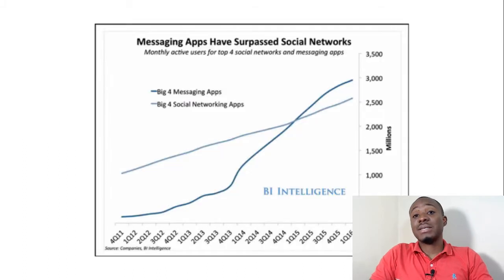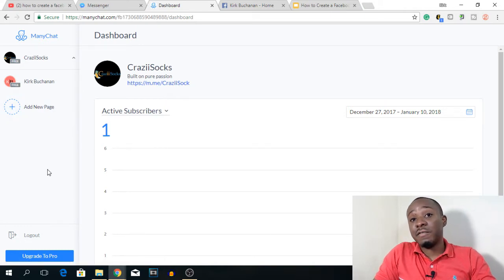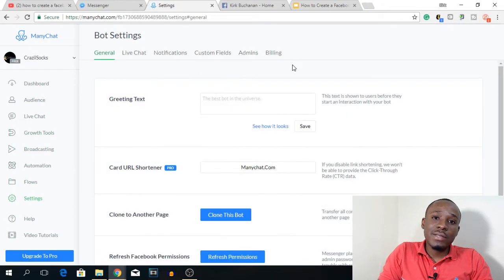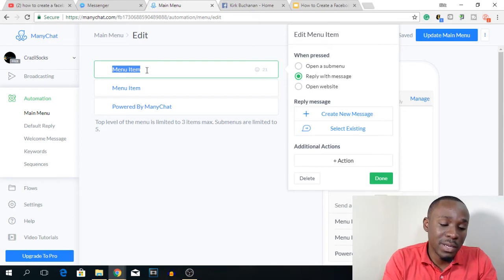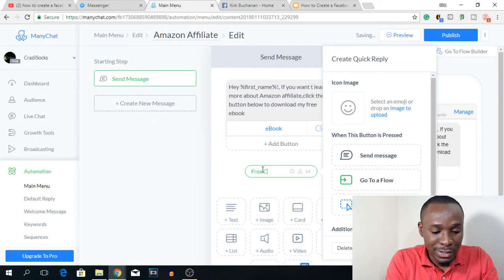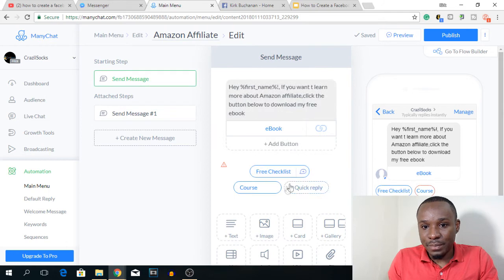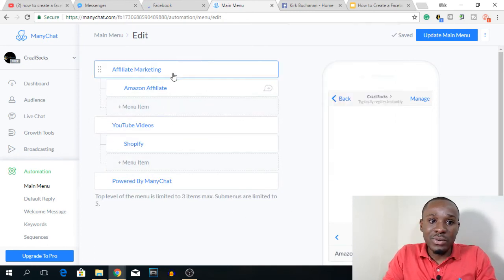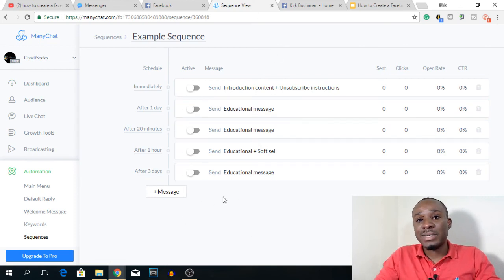How to Create a Facebook Messenger Chatbot (ManyChat Tutorial)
In this video, I will share with you How to Create a Facebook Messenger Chatbot (ManyChat Tutorial)! For this tutorial, I demonstrate the power of chatbots and how you can use ManyChat chatbots to grow your business on Facebook Messenger.

Ebates: (This chrome extension gives you cashback on your purchases from most dropship retailers.

Production Tools:
Webcam: Logitech C920
Lapel Mic: Pop Voice